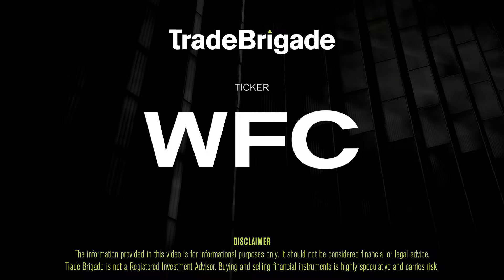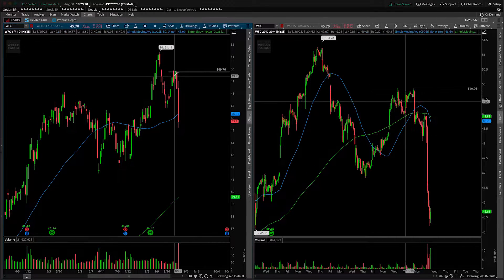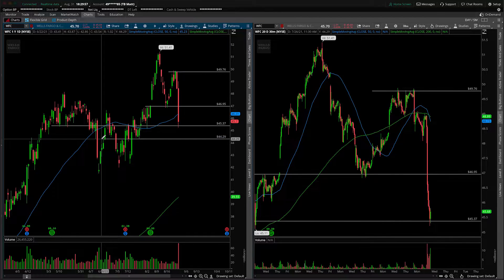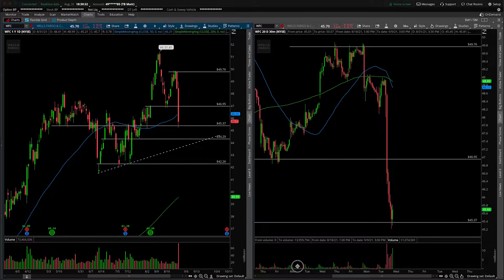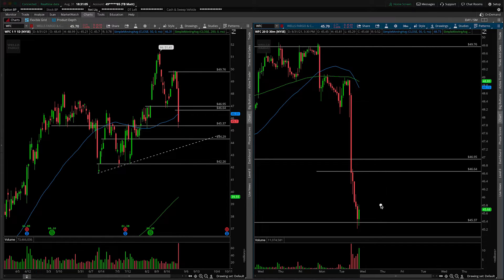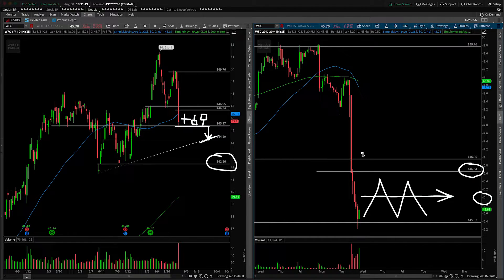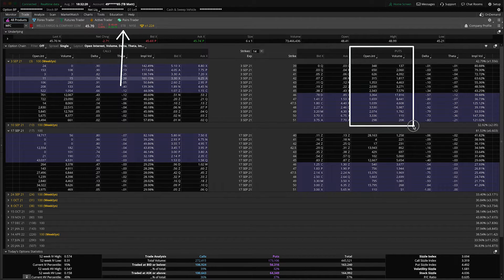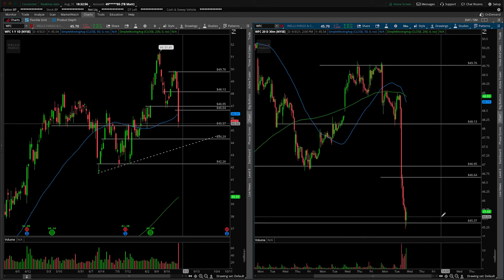WFC (Wells Fargo & Co) Stock Technical Analysis | 8/31/21